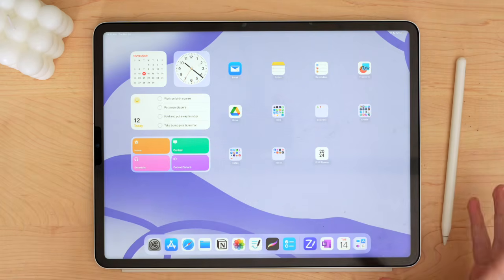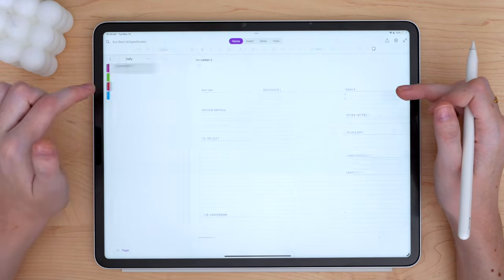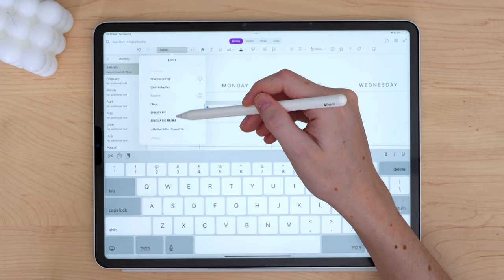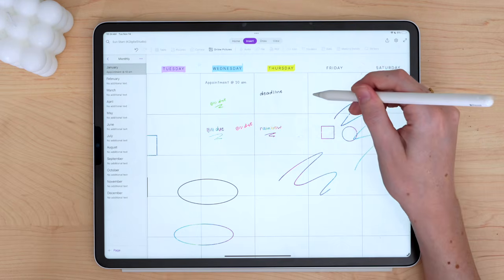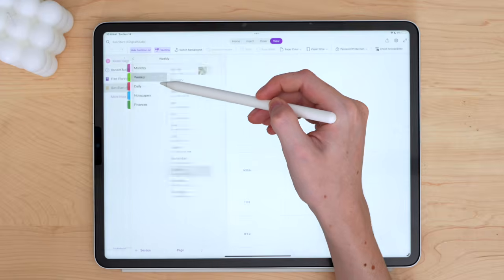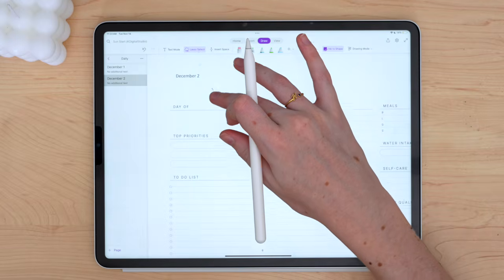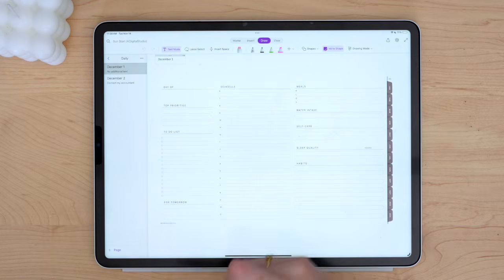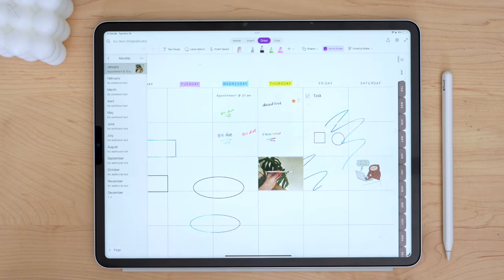HOW TO: OneNote for Digital Planning + FREE Planner!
Digital planning in OneNote looks a bit different than digital planning in other note-taking apps on iPads and tablets, but OneNote offers a whole host of unique features that might make it worth it to you! Covering the ins and out of digital planning on OneNote and sharing a free OneNote digital planner, so you can get started today.

✹ FEATURED

✹ TIMESTAMPS

00:13 - Why OneNote for digital planning?
02:50 - A tour of the OneNote digital planner
06:36 - OneNote tools for digital planning
16:44 - Set up additional OneNote planner pages
18:07 - Creating hyperlinks in your digital planner
22:02 - How to get this OneNote digital planner for free
23:39 - Final thoughts

✹ MY FAVES

✹ FREEBIES & SHOP

✹ MUSIC CREDITS